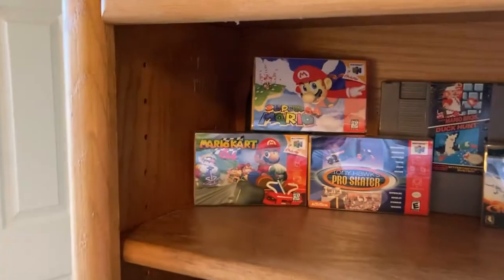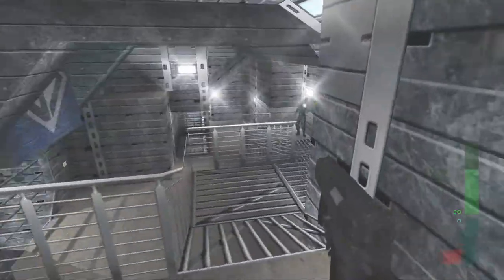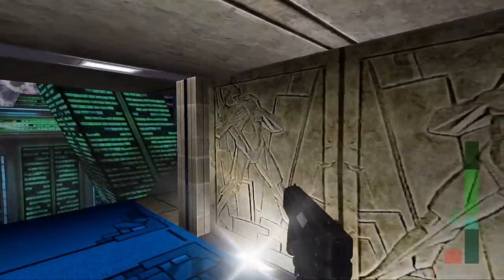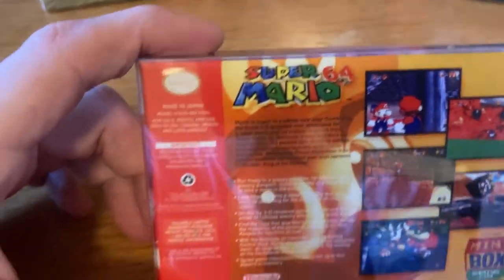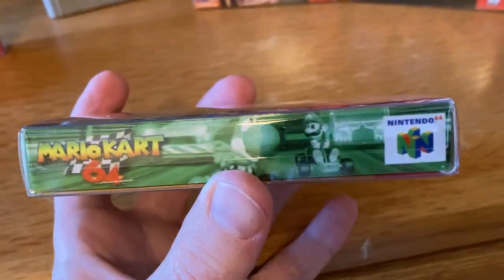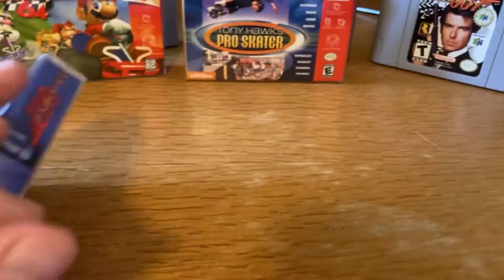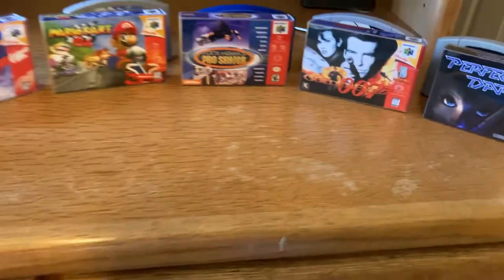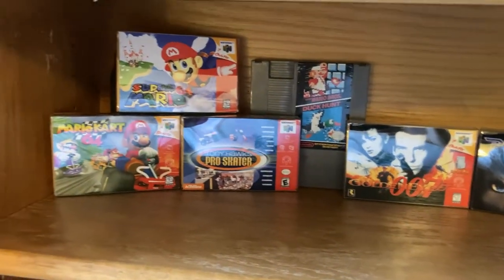MiniboxGaming.com Review (Nintendo 64 Cartridge Reproduction Box)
I review and share my experience with Mini Box Gaming for the N64.

If you're looking to improve your collection but want a different option from original box's here it is.